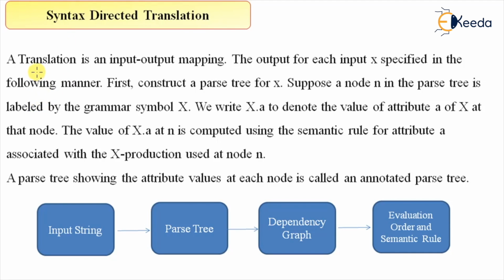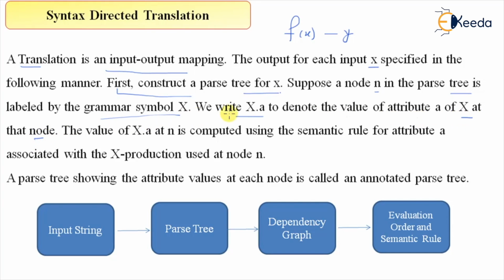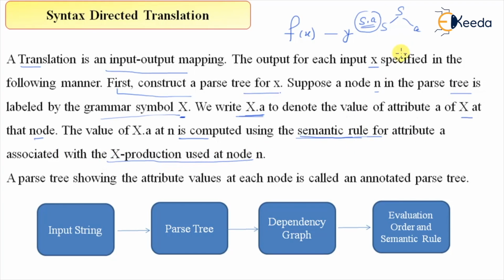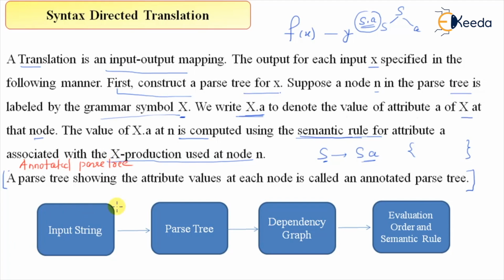Syntax Directed Translation In Compiler Design: Step-by-Step Tutorial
Understanding how Syntax Directed Translation works is crucial for anyone looking to develop their own programming language or gain a deep insight into how compilers bridge the gap between human-readable code and machine-executable instructions.

🔥 In this tutorial, you'll learn:

1️⃣ What is Syntax Directed Translation and why it's essential in Compiler Design.
2️⃣ The step-by-step process of building a Syntax Directed Translation system.
3️⃣ How to create and use Syntax Directed Definitions (SDDs).
4️⃣ Real-world examples and practical demonstrations to solidify your understanding.
5️⃣ Tips, tricks, and best practices for efficient Syntax Directed Translation.

Happy Learning.